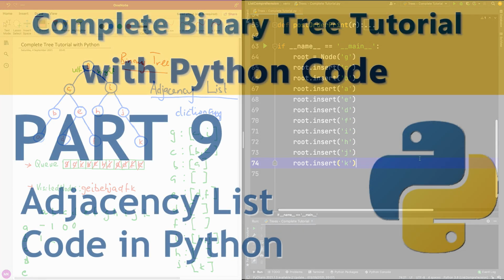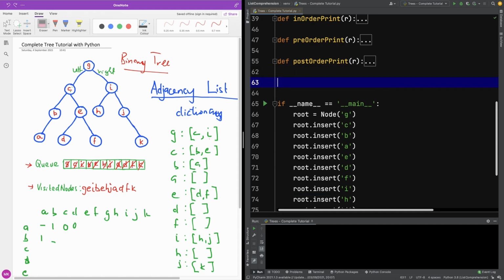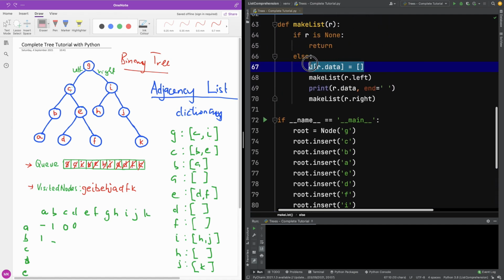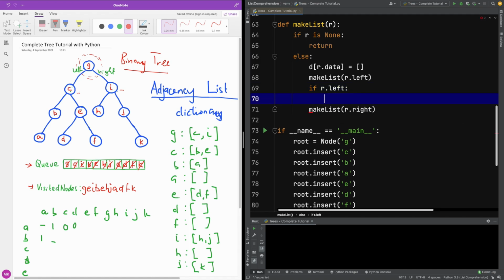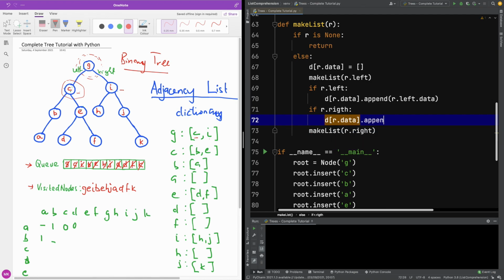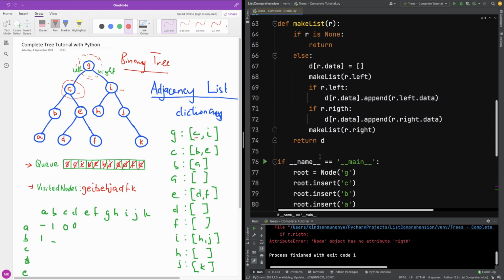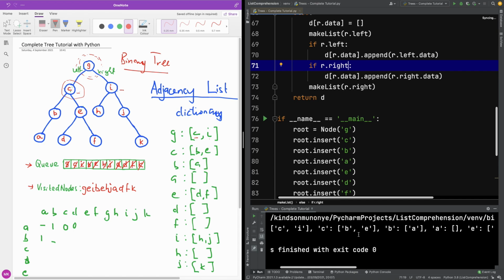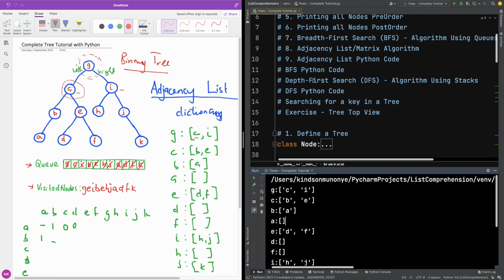Part 9 - Adjacency List Code in Python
This is Part 9 of our complete Tutorial in Binary Tree coded in Python. In this part, we write the Python code to generate the Adjacency matrix.